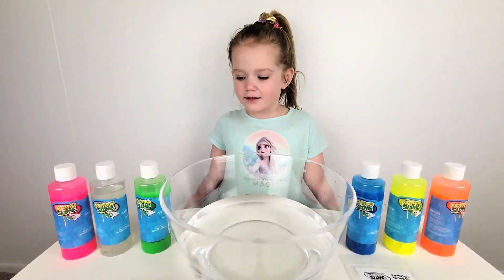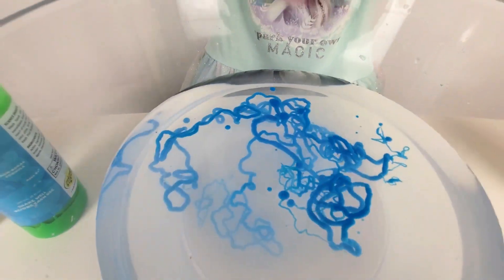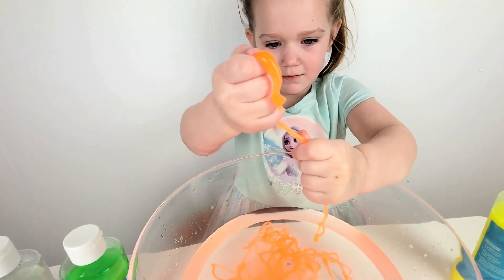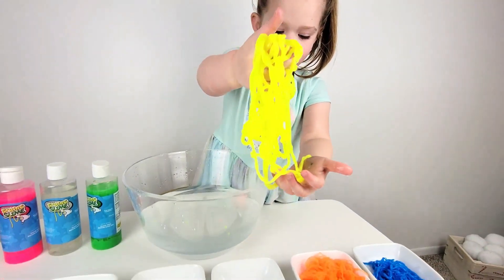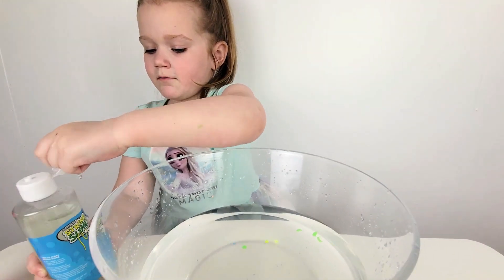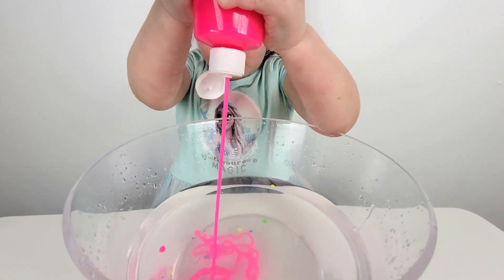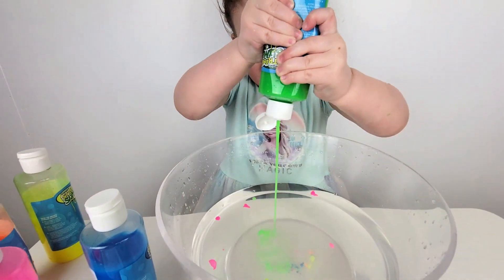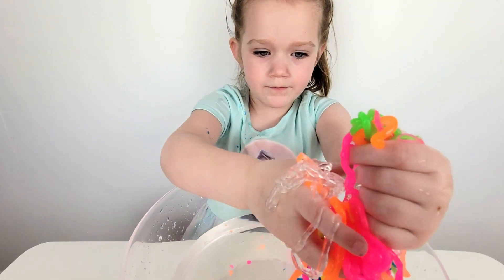Zuza Is Making Rainbow Slime String Neon Color Spaghetti Noodles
Today Zuza is playing with Steve Spangler RAINBOW STRING SLIME kit. She is making fun bright neon colors spaghetti noodles ! So much fun with this easy polymer science experiment for kids to do at home !